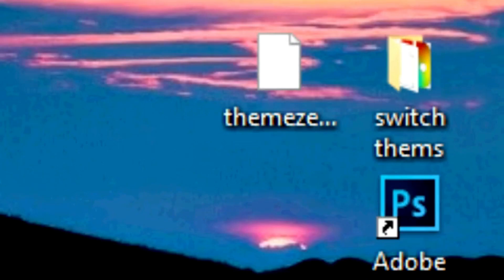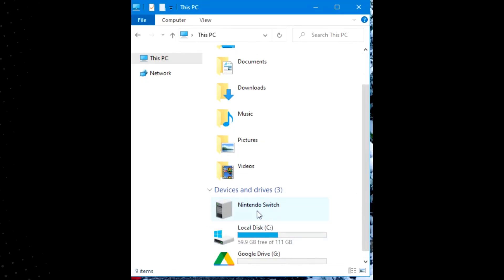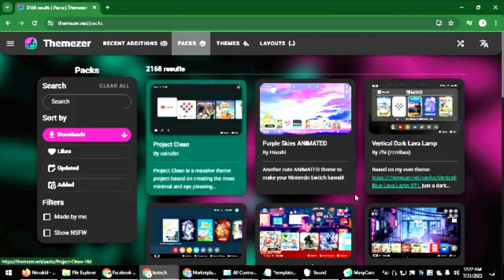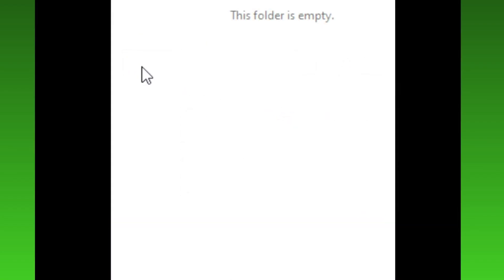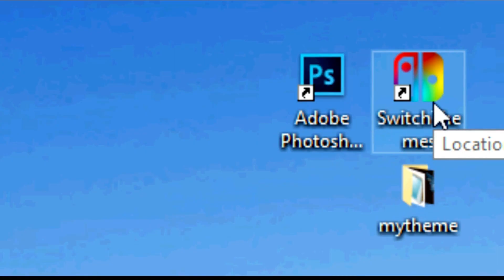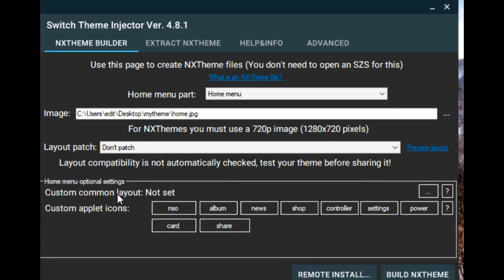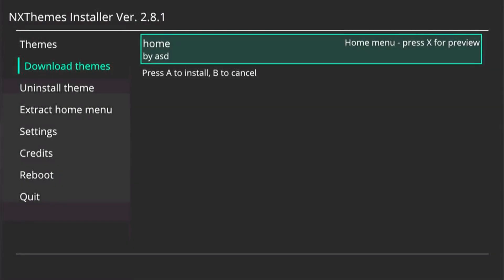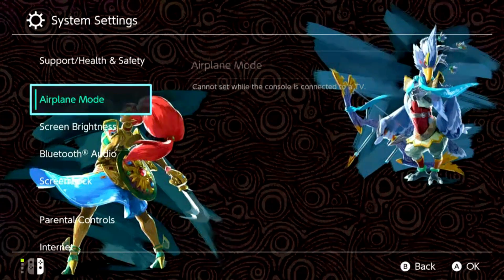"Nintendo Switch Theme Customization (2025) | Step-by-Step Guide"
🎮 Customize Your Nintendo Switch
In this video, I’ll show you how to personalize your Nintendo Switch with custom themes, including step-by-step instructions, tools you'll need, and my favorite theme recommendations. Whether you're looking to freshen up your home screen or completely transform your interface, this guide has you covered!

💡 What You’ll Learn:

How to install custom themes on your Switch

Best sites to find new themes

Required software and tools

My personal theme setup & tips

📦 Downloads & Links:
🔗 theme installer

📅 Updated for 2025 – Works with the latest firmware versions!